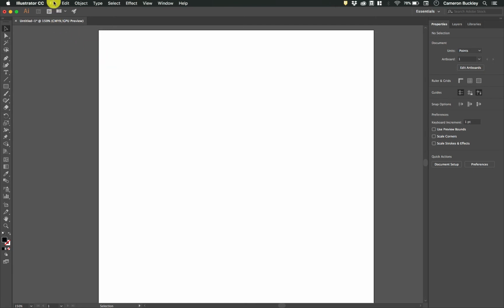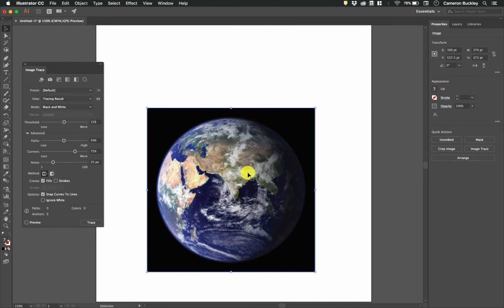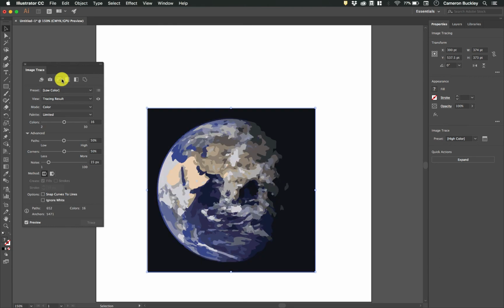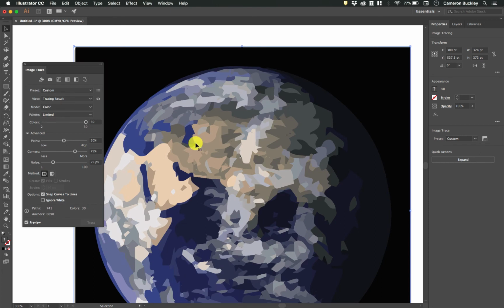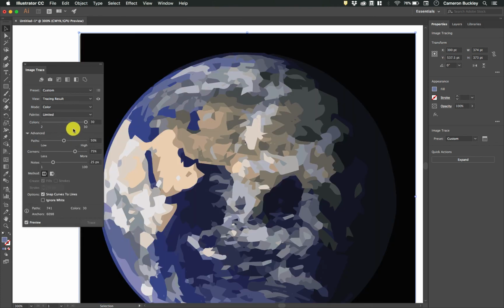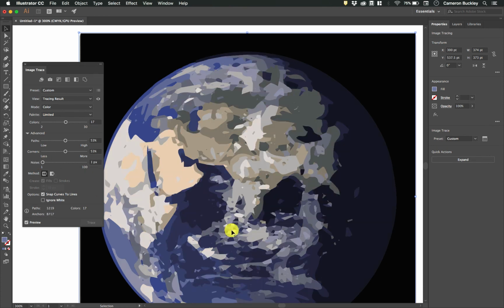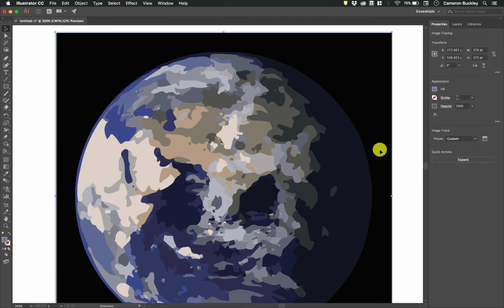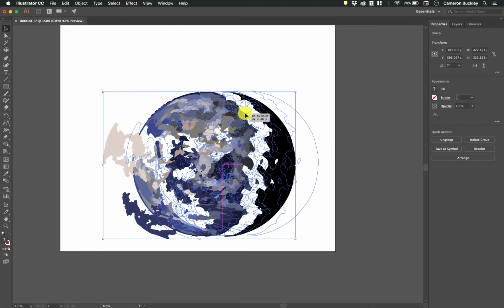[Illustrator 022] Using the Image Trace Tools to Convert a Bitmap to Vector in Adobe Illustrator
Image Trace